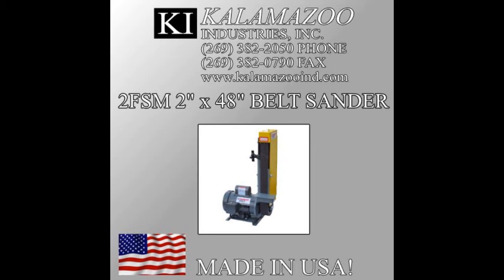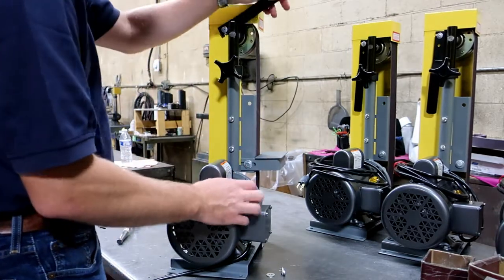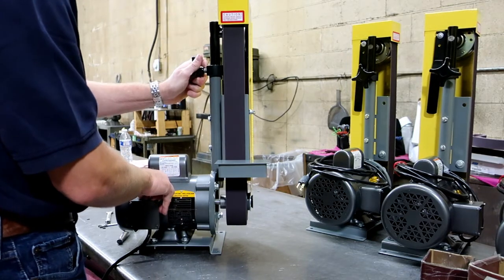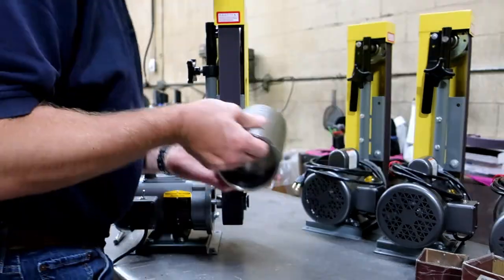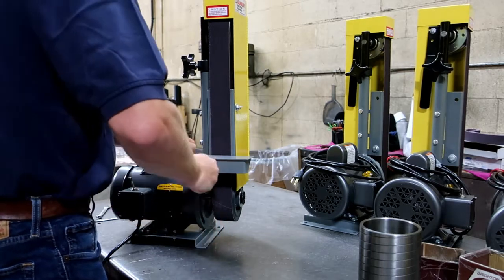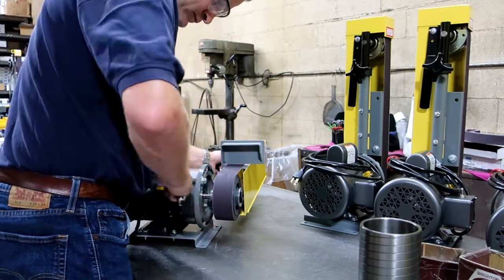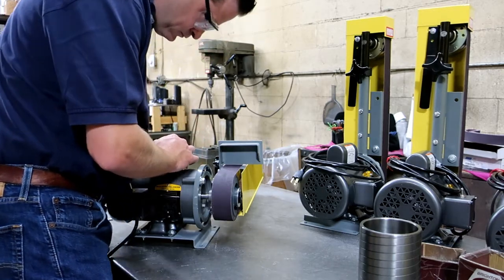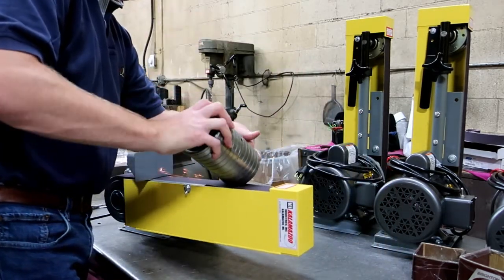2FSM 2 x 48 Inch Belt Sander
The 2FSM 2 x 48 inch heavy duty belt sander comes with a powerful 1/2hp 1ph 115V motor with a belt SFPM of 4500, spindle tension, easy belt tracking, simple belt removable work table and platen. This tool can handle any 2″ x 48″ belt so you can get get your desired finish.
What’s great about this sanding tool is that it can be positioned in a horizontal/vertical and or any position in between so you can be comfortable while operating this industrial sander and due to it’s size can fit on any size workbench.